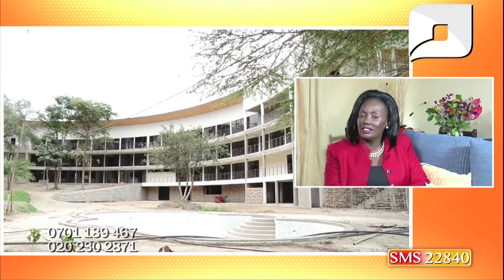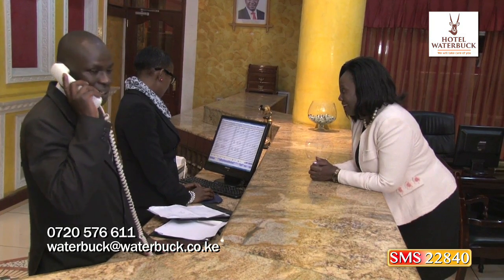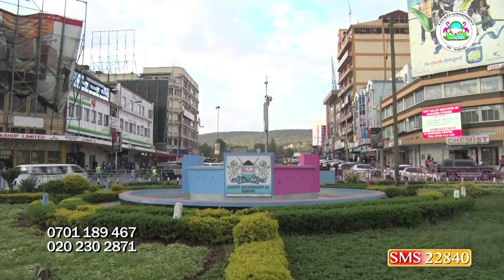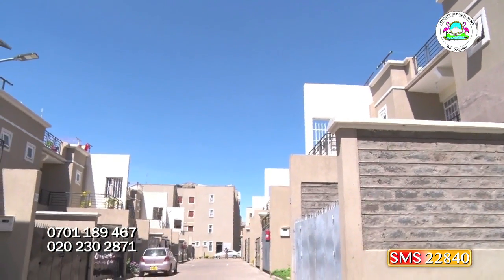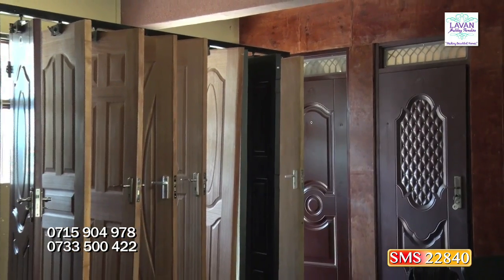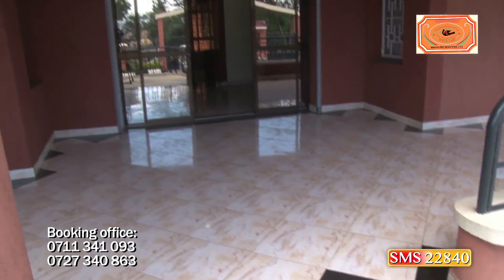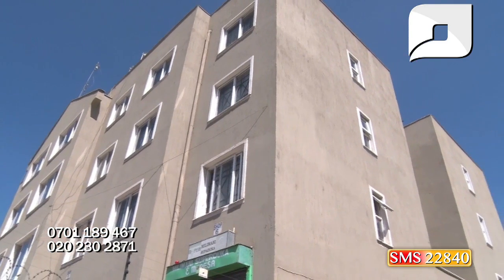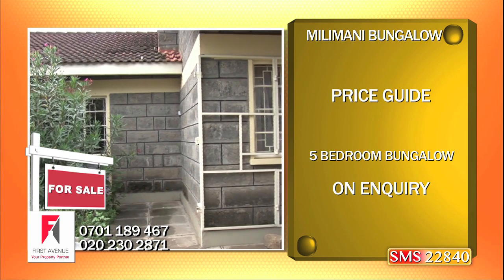The Property Show 2016 Episode 179 - Milimani Apartments_Nakuru